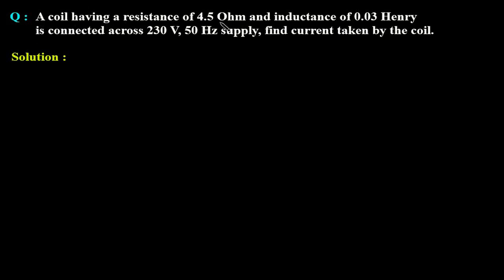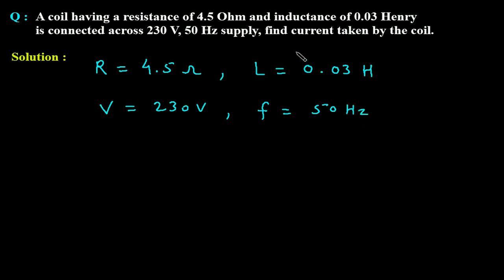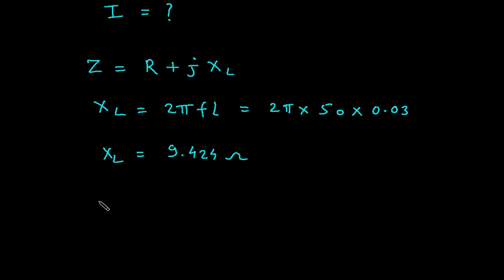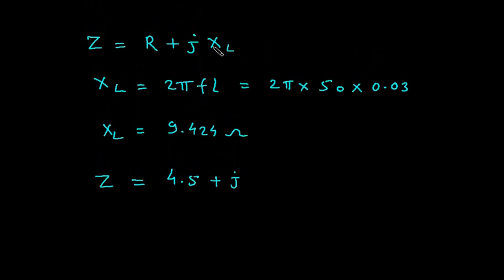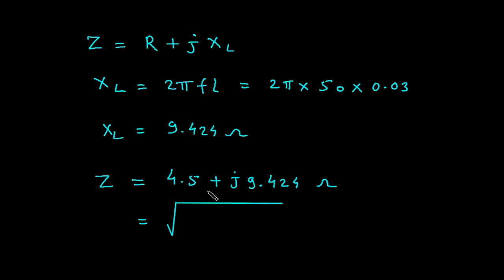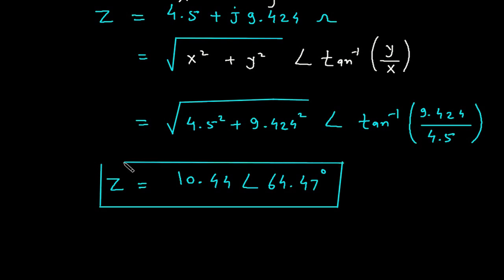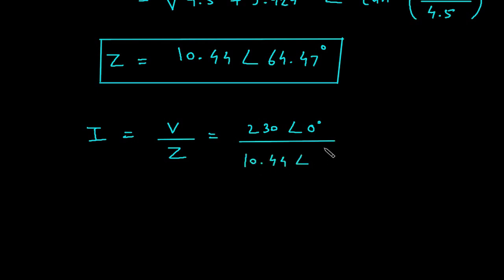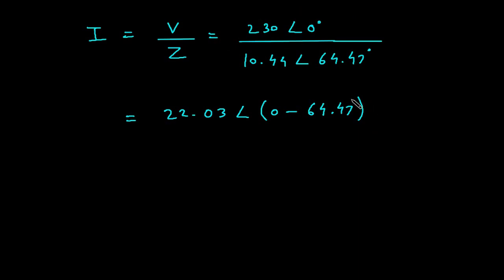Single Phase Series AC Circuit Example